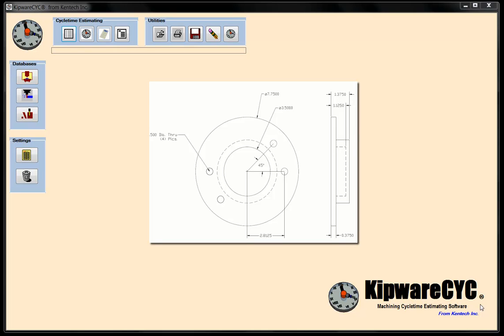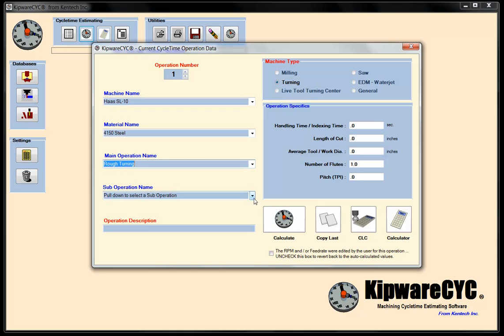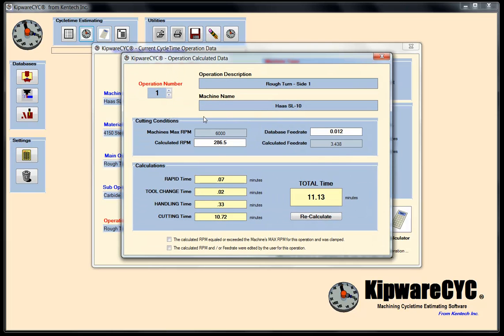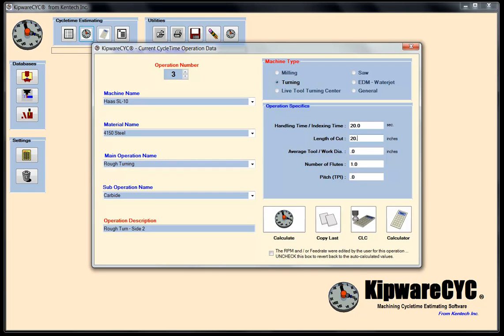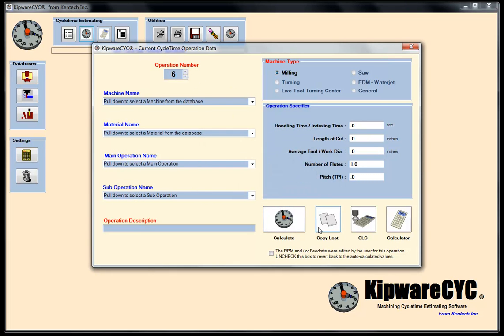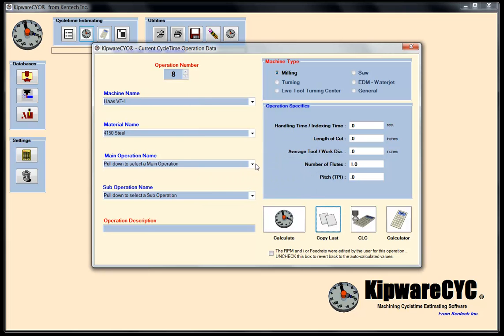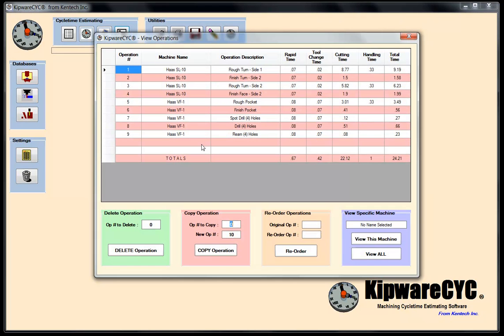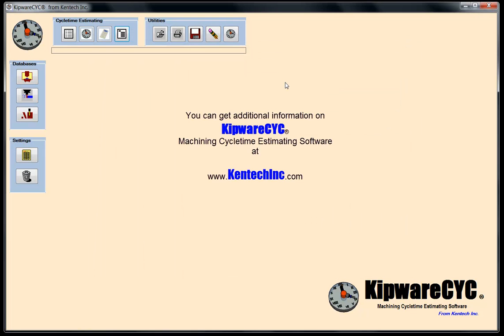Machine Shop Cycletime Estimating with KipwareCYC® from Kentech Inc.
This video illustrates the machining cycletime estimating process for a flange type workpiece using KipwareCYC® - Machining Cycletime Estimating Software